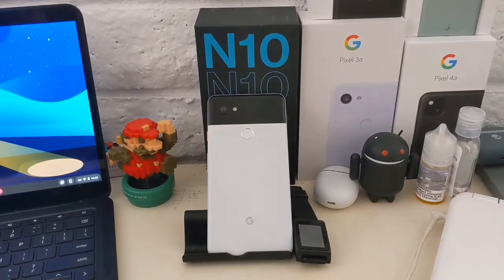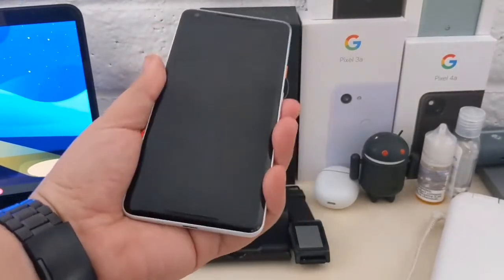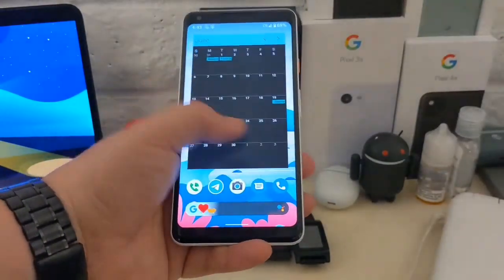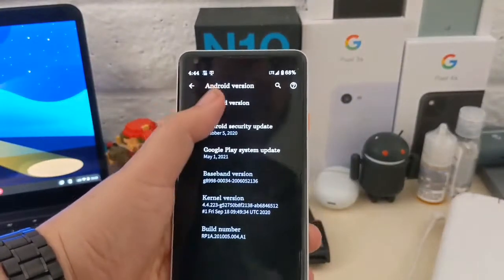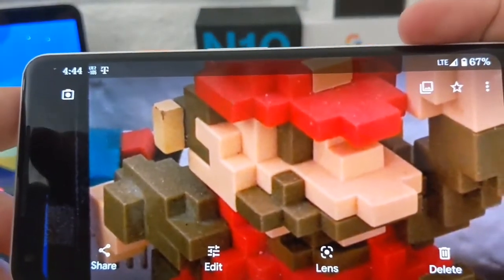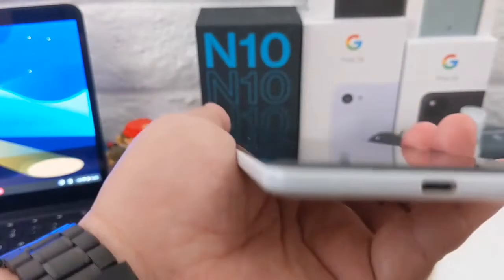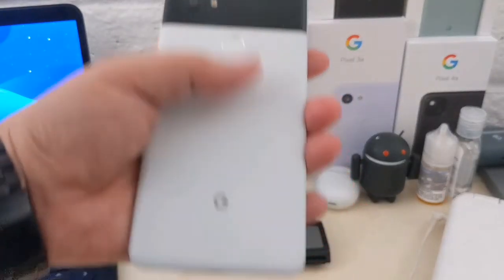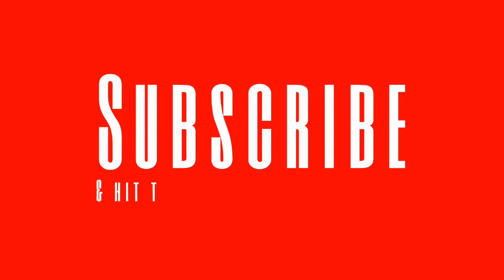Pixel 2 XL in 2021 Review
everyone welcome and thank you for viewing this video. Im just a average person who likes talking tech and i do so through these vlogs...